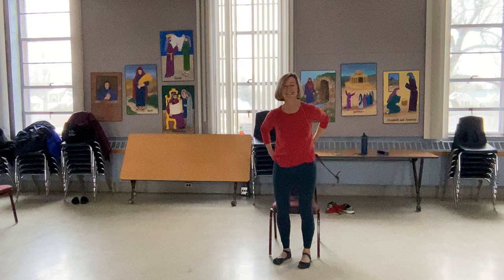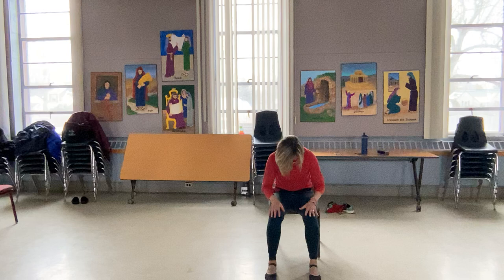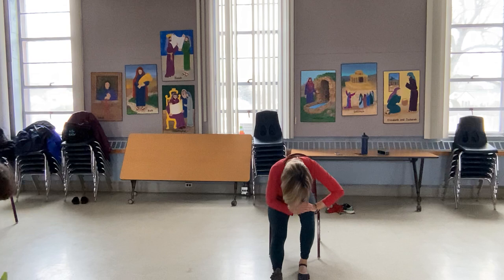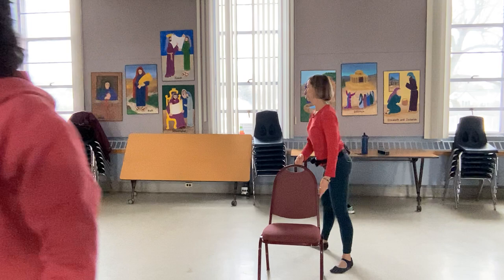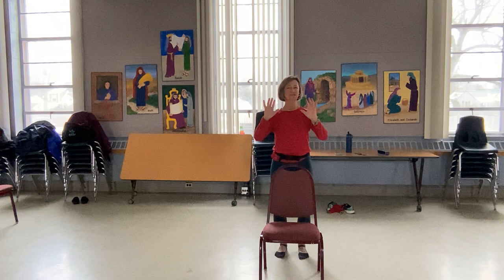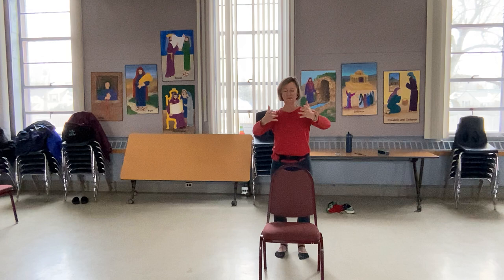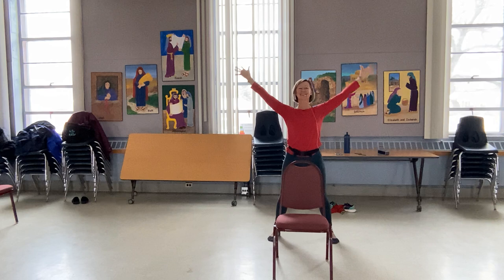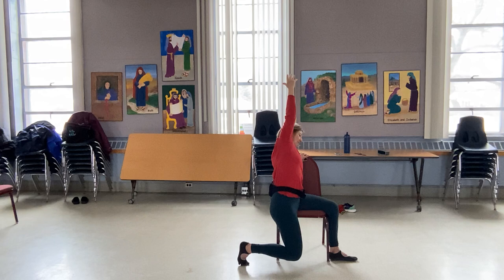SilverSneakers chair yoga #284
Welcome to my Silver Sneakers Flex chair yoga class.  I am honored to have you part of this wonderful group. Stay well my friends.
 You should always consult your physician before engaging in any physical activity program. By participating in the online class you assume all hazards and risks of such participations. The exercises demonstrated can be physically demanding. If unable to safely preform them,  please modify for your own safety or rest and breath deep